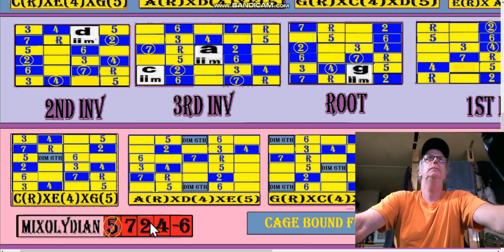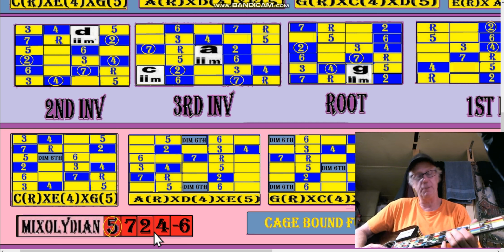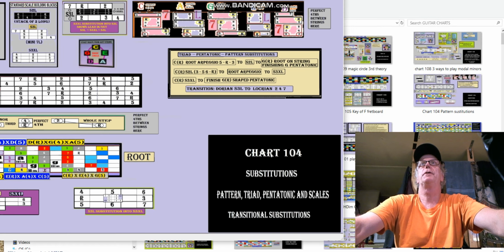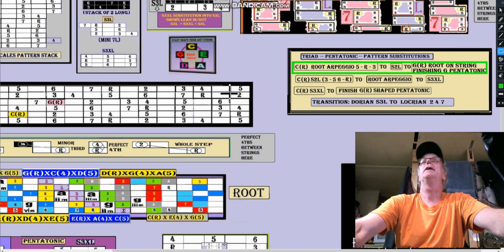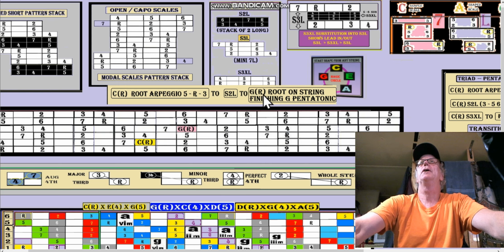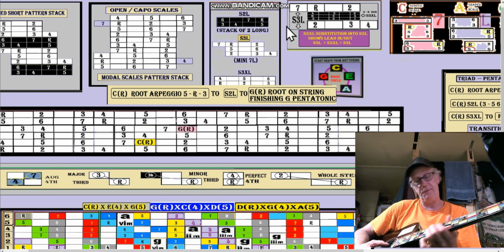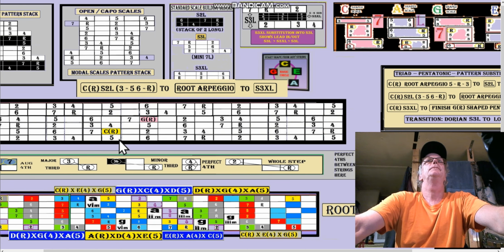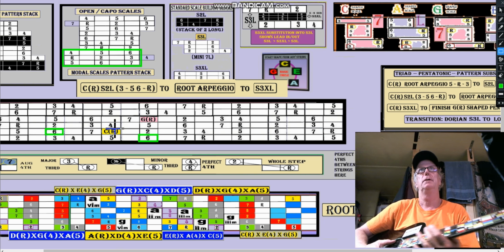Andys Free Guitar Charts Videos Lessons Review Part 5 of 9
Andys Free Guitar Chart Video Lesson for tonight : Charts Review. Half Diminished, Pattern Substitutions, Key of F, Arpeggios, Magic Circle and more.